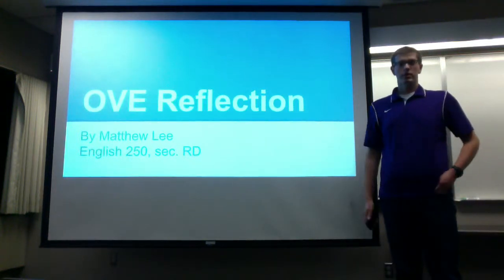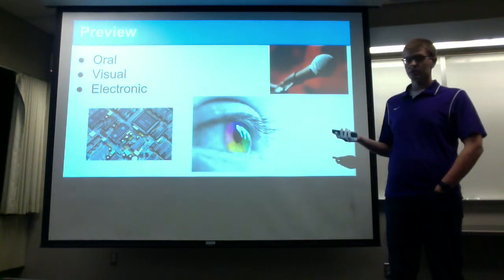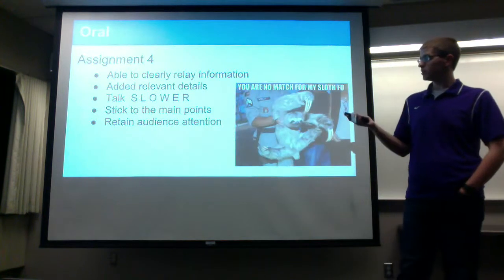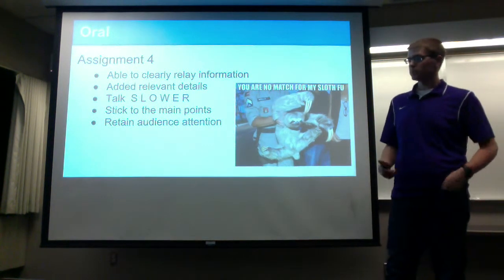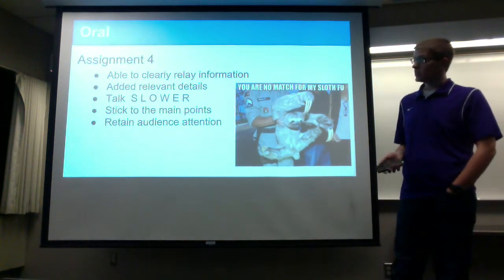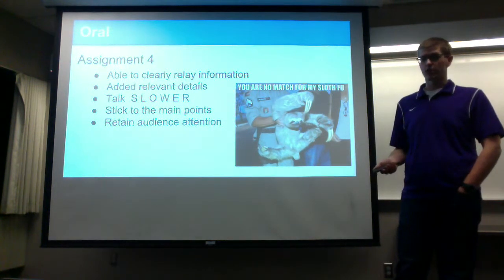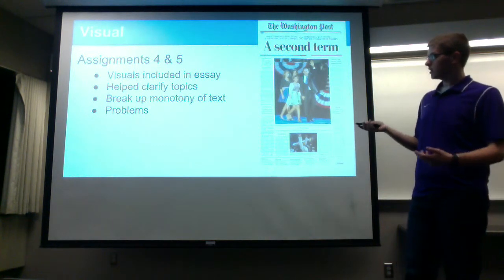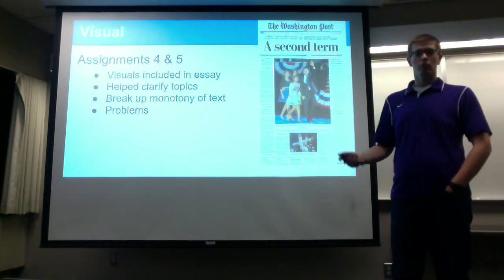English 250 RD, Assignment 6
Video reflection of assignment six for English 250 at Iowa State University. I would also like to point out that the power point presentation is not cut off on the projector screen!